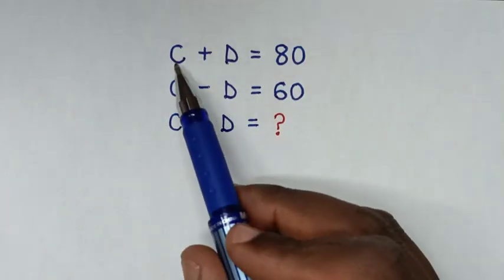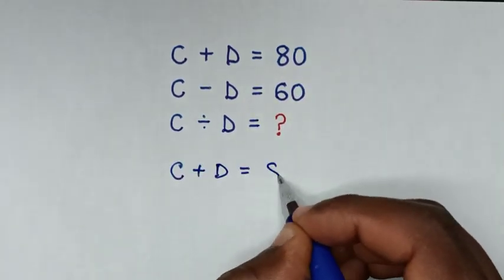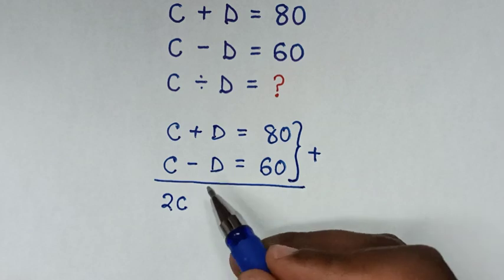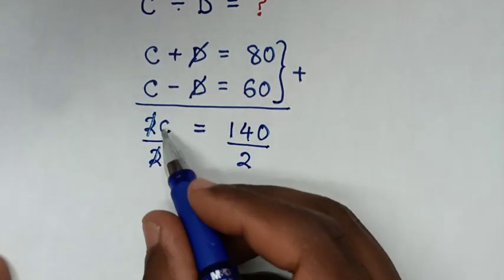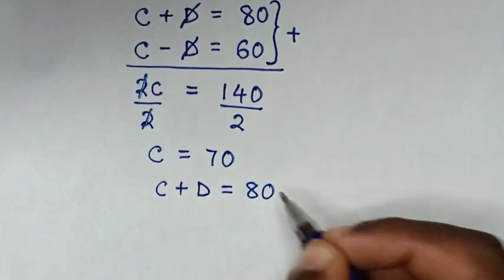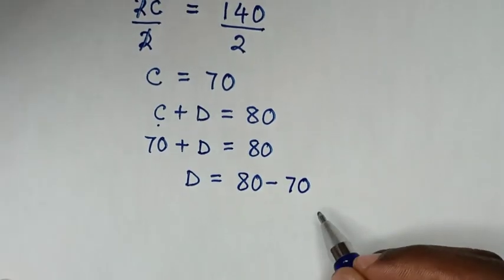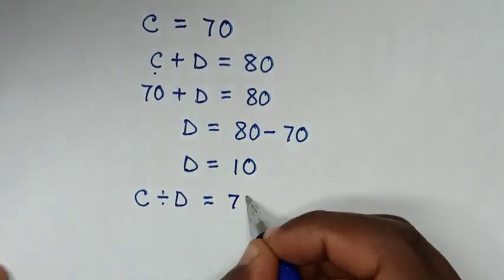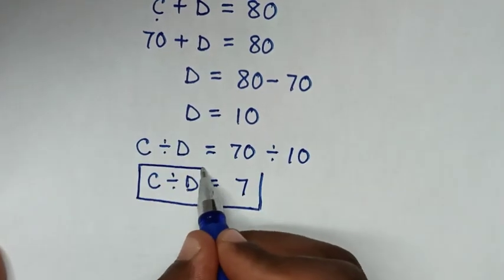C ÷ D = ❓ Mathematical Algebra Problem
How to solve C÷D =❓in this math problem C+D=80,
C-D=60